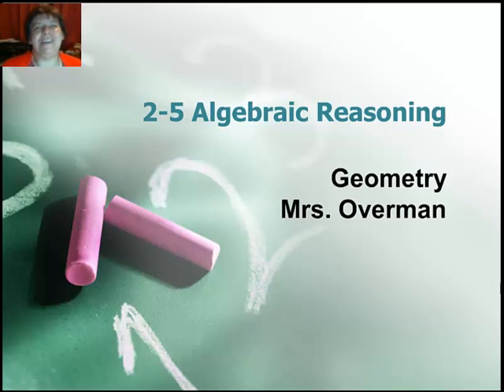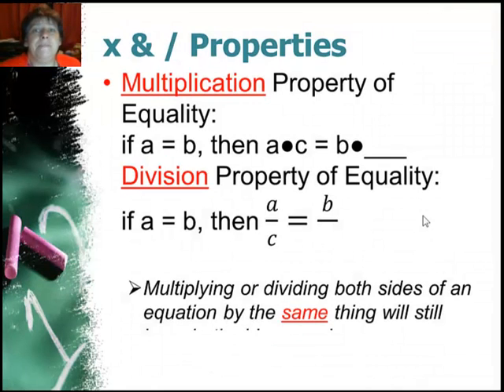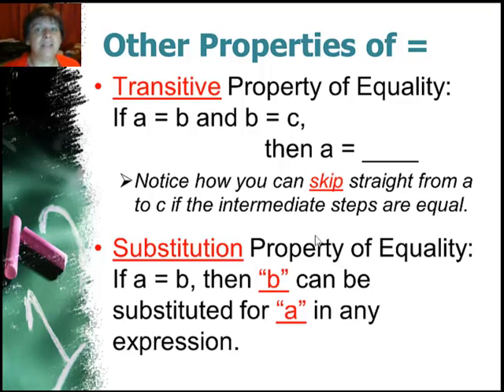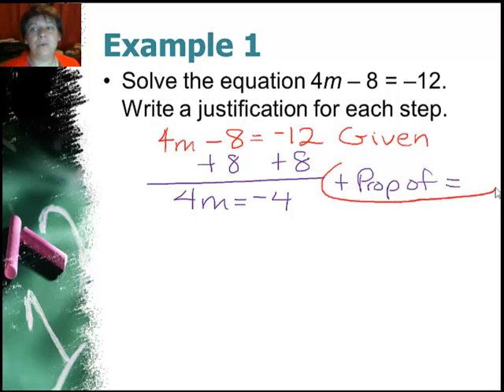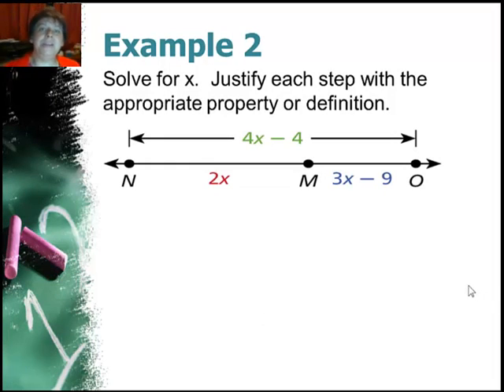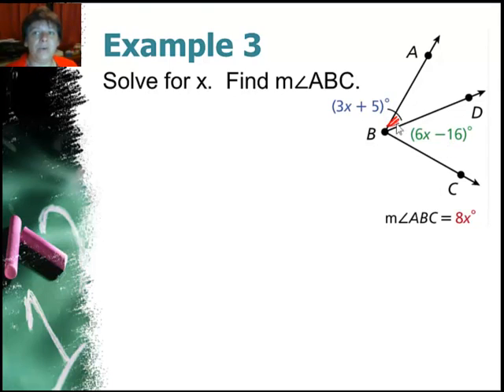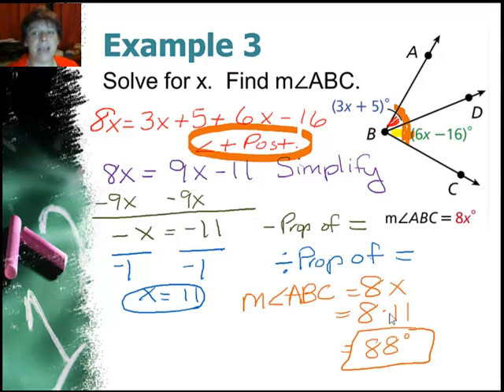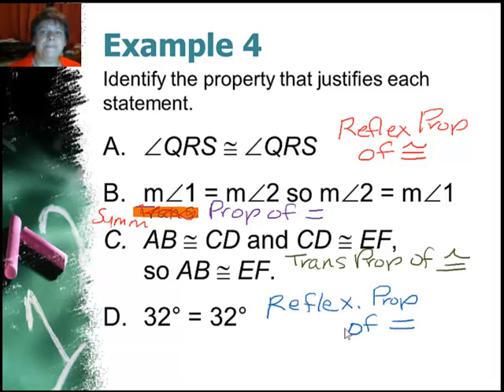Notes 2-5 Algebraic Proof